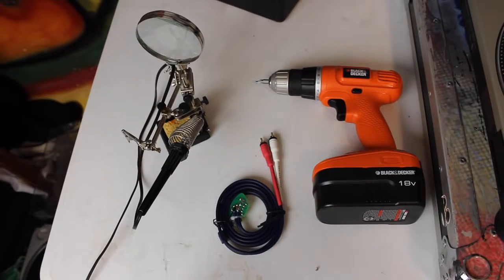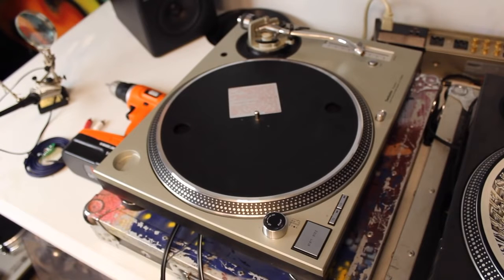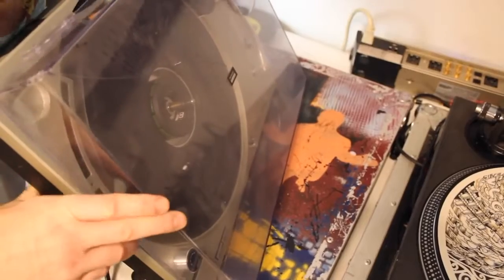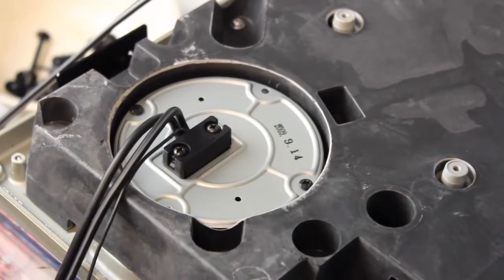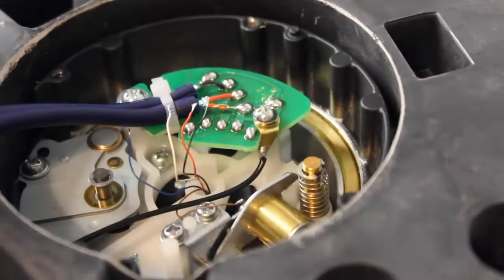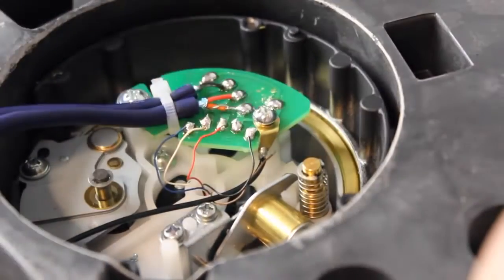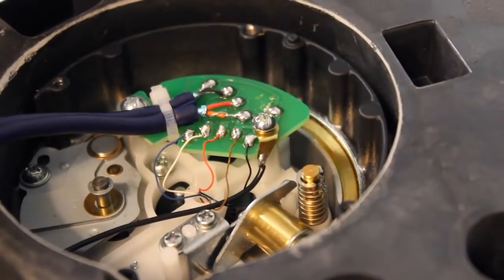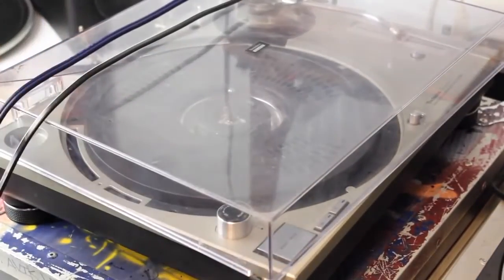How to Replace the RCA Cables with Internally Grounded Cables in a Technics 1200 Turntable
This video shows you how to replace the RCA cables in a Technics 1200 turntable with internally grounded cables.  This modification works with the Technics mk2, m3d, mk5, and m5g models. When replacing the board, the order of the wires form left to right is blue, white, red, brown (or green), and black.